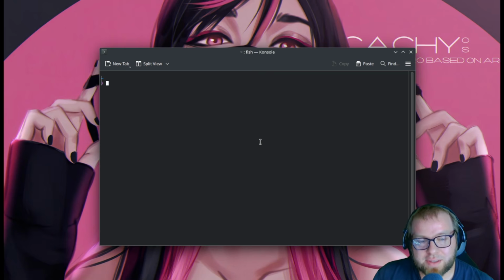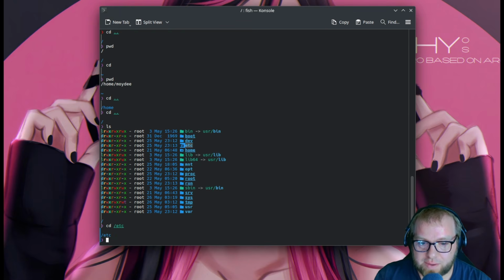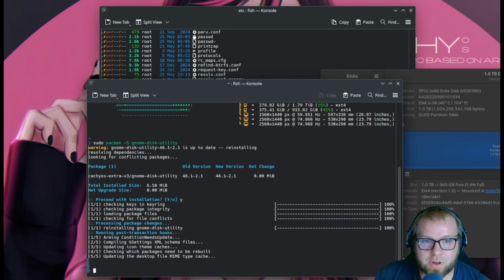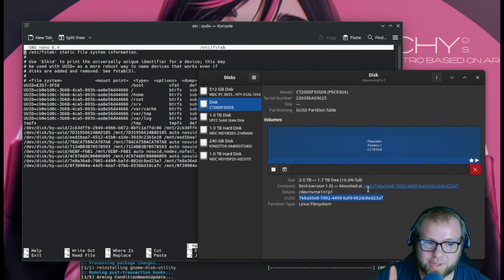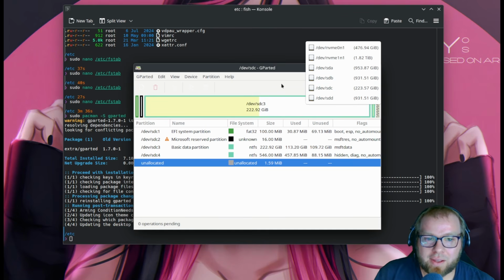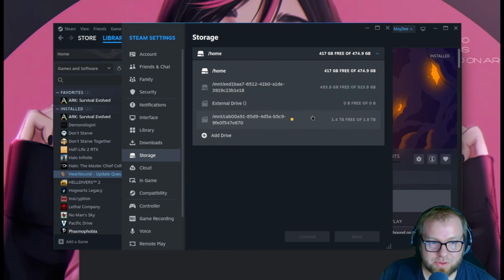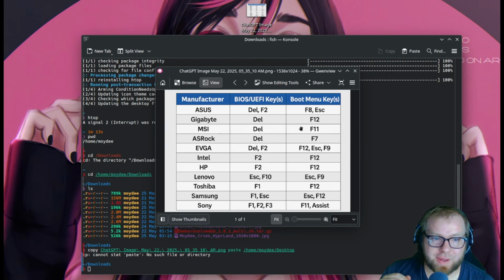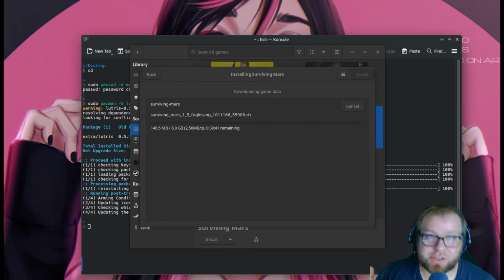CachyOS: Beginners Guide pt.2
____________________________________________________________________________________________________ Hey everyone! I just wanted to say a huge THANK YOU for the incredible response to my first CachyOS video what a wild ride that’s been! Hitting 4.2K views on the backend is absolutely surreal, and I couldn’t be more grateful.

This follow up video is a chill continuation where we go over more of the setup and direction we’re heading with CachyOS. If you haven’t seen Part One yet, you’re missing out! Catch up here:

Your support, tips, and comments have genuinely helped shape where this series is going I read every single one, and I’m planning to cover a bunch of your suggestions in upcoming episodes.

Thanks again, Rifters. You all rock. 👊